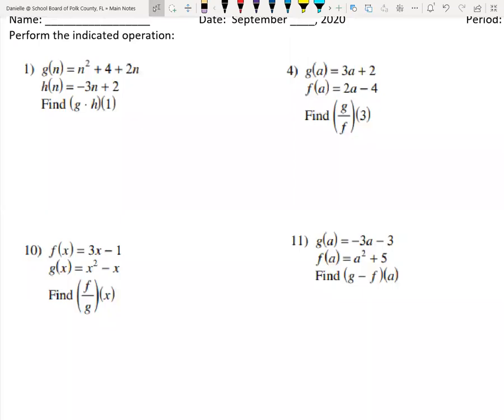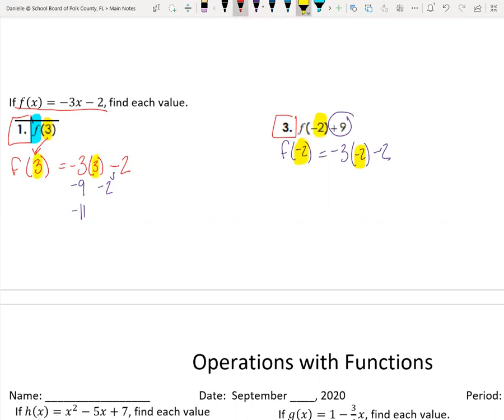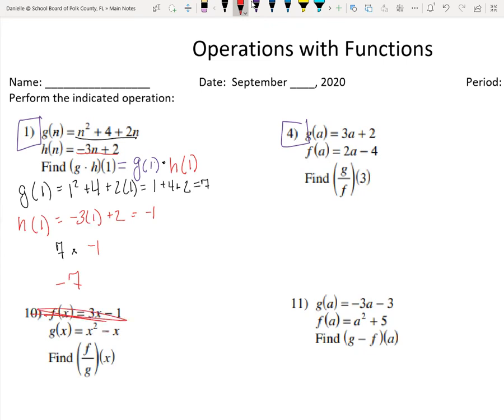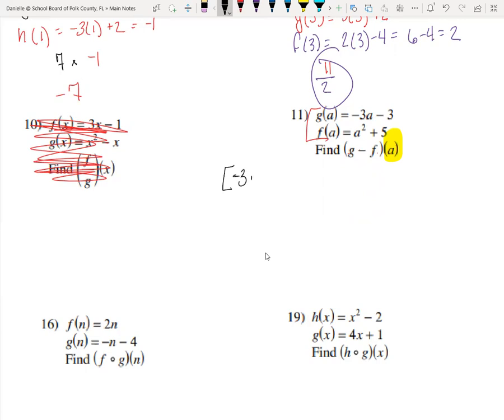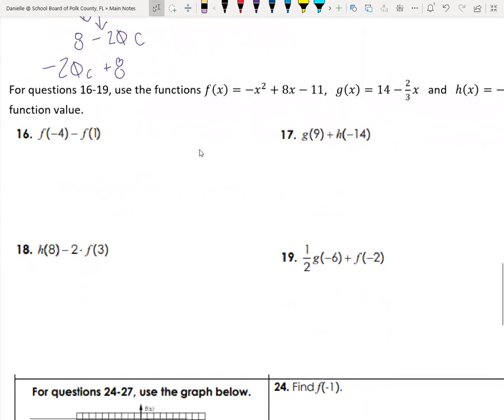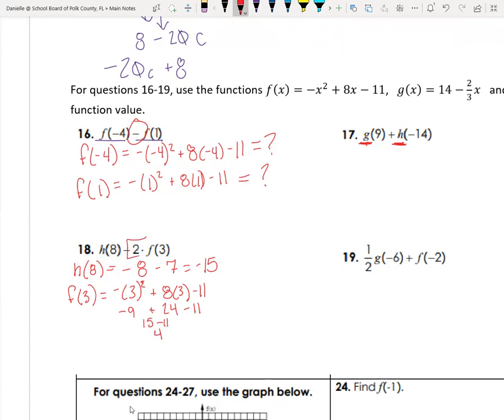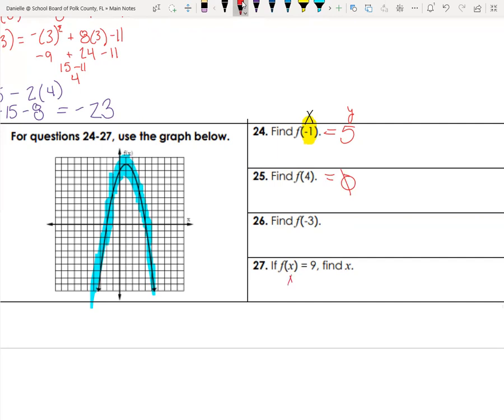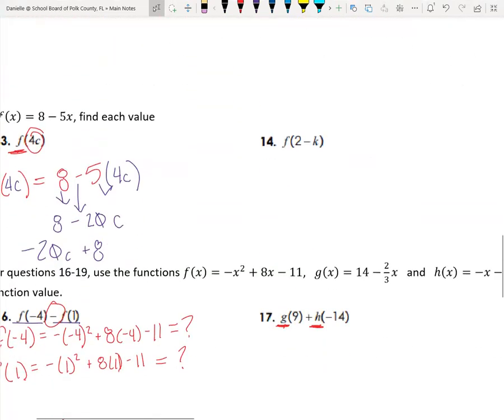Rate of Change